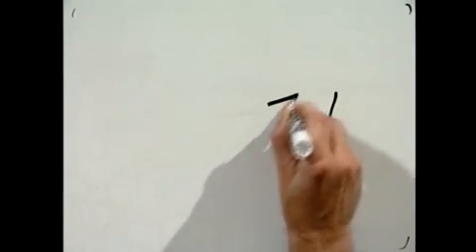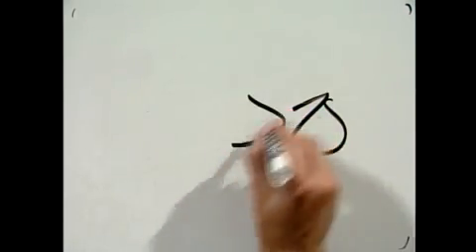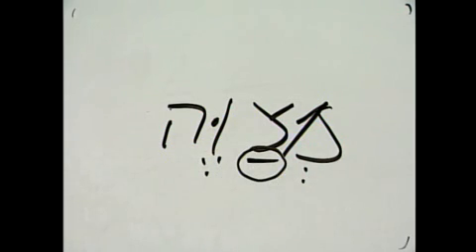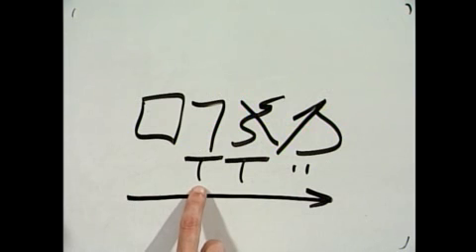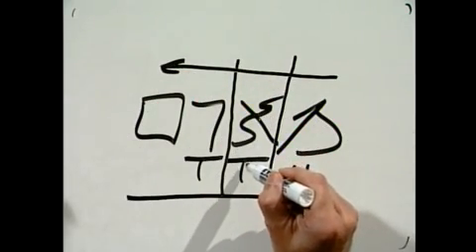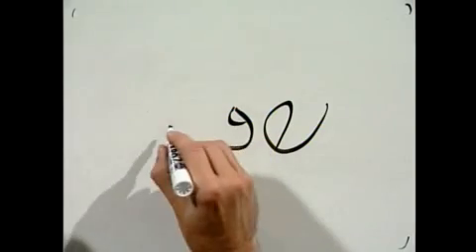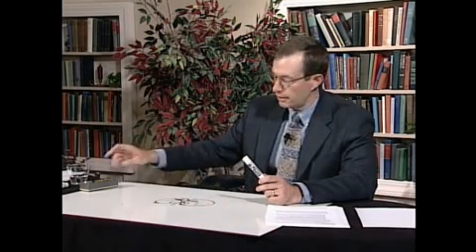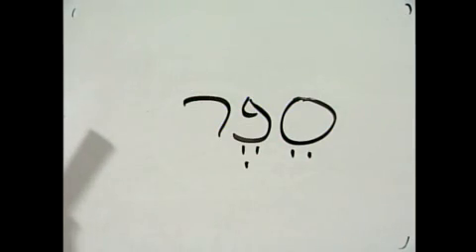Ch.02 Consonantal and Vocalic Yod_Vav - The Syllable